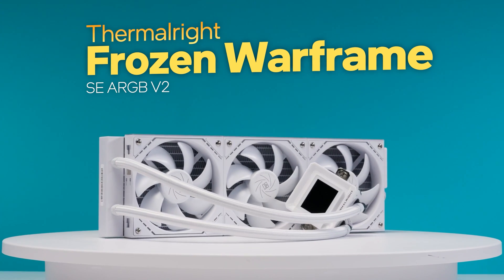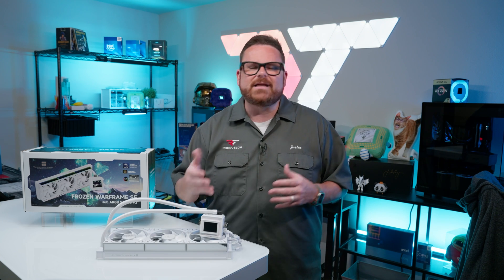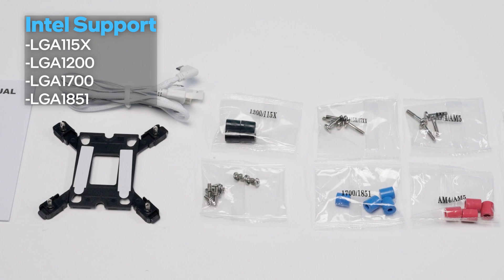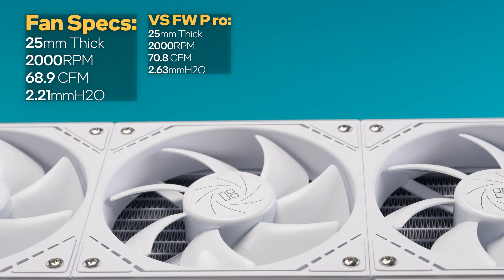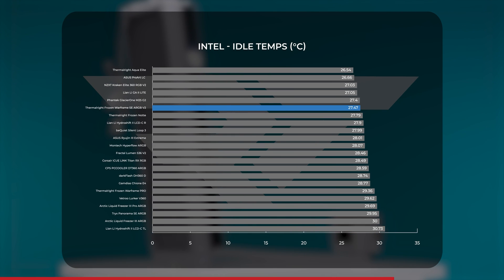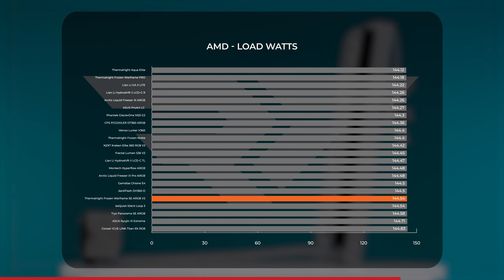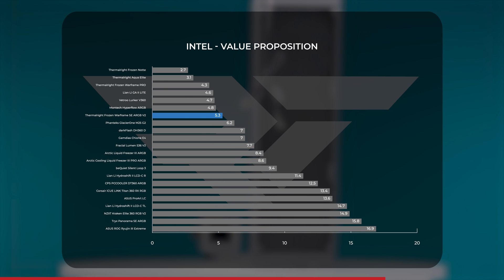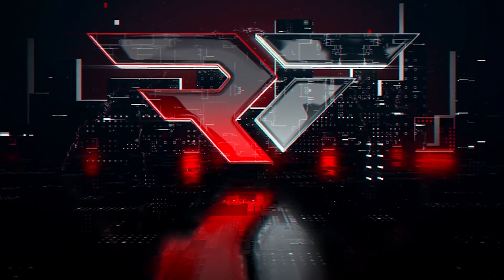Thermalright Frozen Warframe 360 SE Review – Budget AiO Cooler with a Screen! Worth It?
Looking for the best budget AIO cooler with a screen in 2025? The Thermalright Frozen Warframe 360 SE might just be the sleeper hit of the year. This affordable 360mm AIO liquid cooler features a 2.1" customizable LCD display, powerful ARGB fans, and surprisingly solid thermal performance — all for under $100. In this in-depth review, we test the Frozen Warframe 360 SE on the latest CPUs, from Intel and AMD, to find out if it can handle high-performance gaming and productivity loads. We break down everything from installation and build quality to real-world thermal benchmarks, acoustic levels, and screen functionality.

0:00 - Intro
2:31 - Pricing + Comparisons
4:06 - Socket Compatibility
4:32 - Installation
4:54 - Pump Specs
5:45 - Fan Specs
7:05 - LCD Display Specs
8:13 - Performance Benchmarks
11:12 - Noise Benchmarks
11:32 - Value Proposition
12:24 - Overall Thoughts
13:58 - Outro

@Robeytech - Twitter
@Robeytech – Instagram
@Robeytech – TikTok
@Robeytechdeals - Twitter
Facebook.com/Robeytech - Facebook
Twitch.tv/Robeytech - Twitch